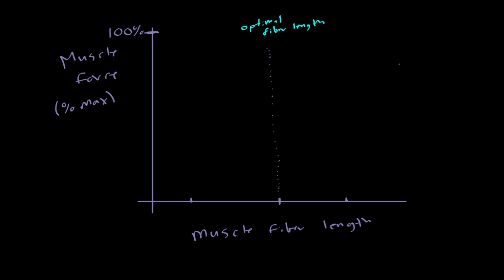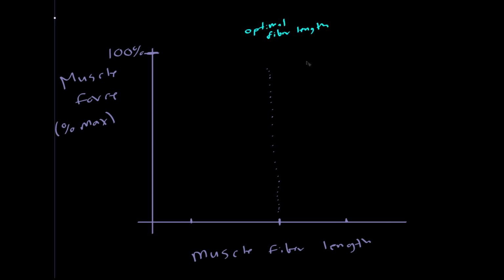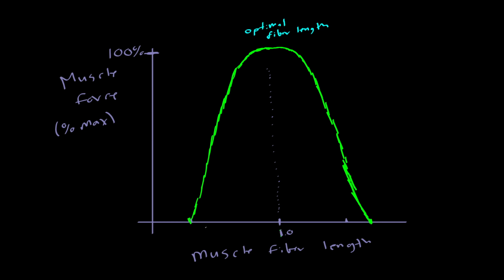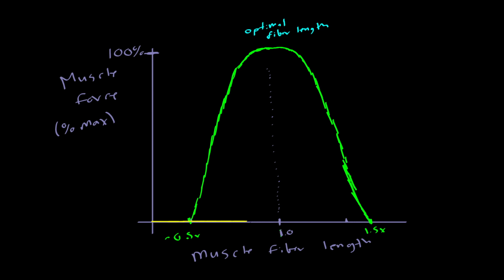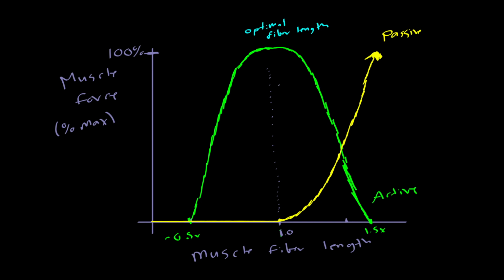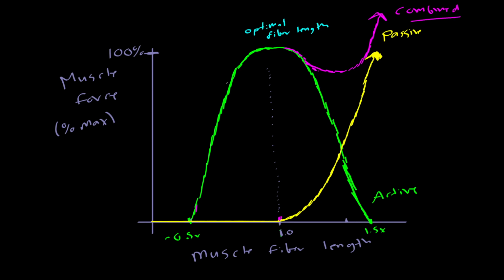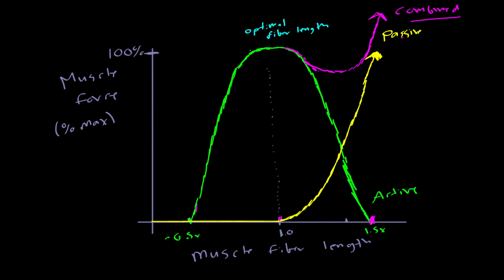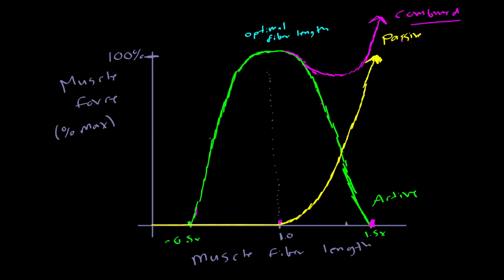K305 Week 9 - 08 - Combining active and passive properties of muscle